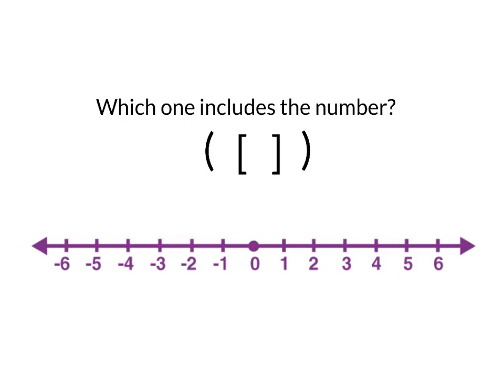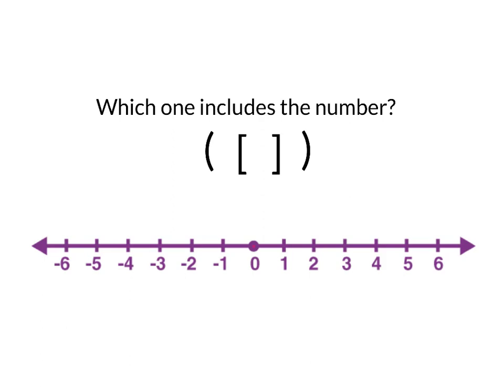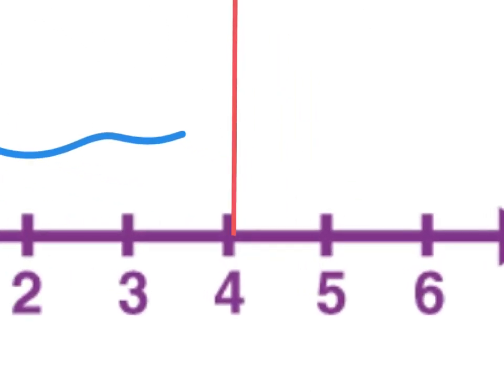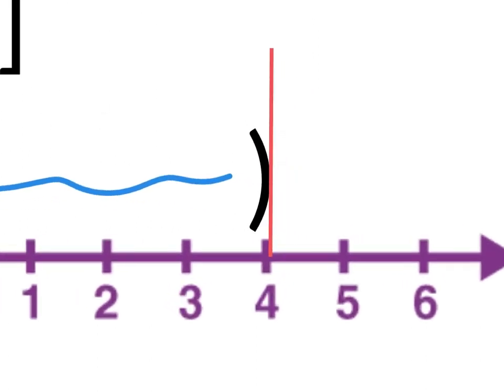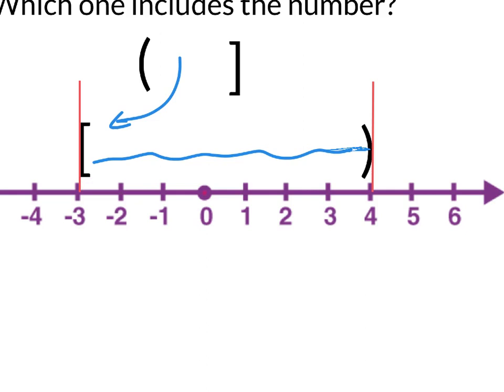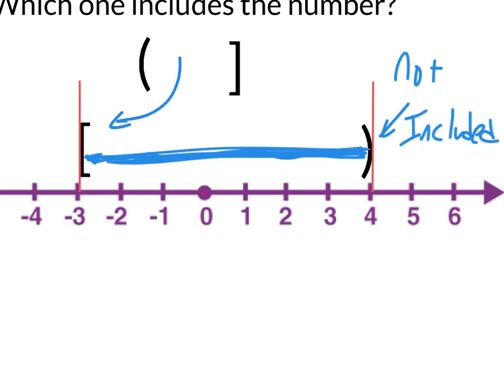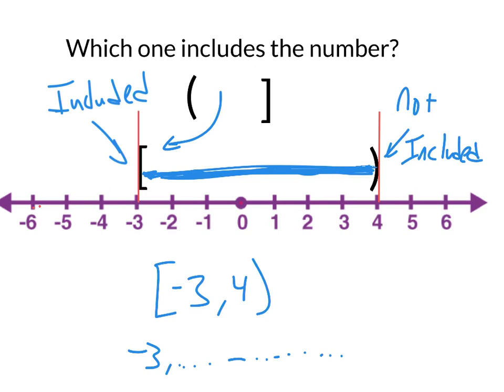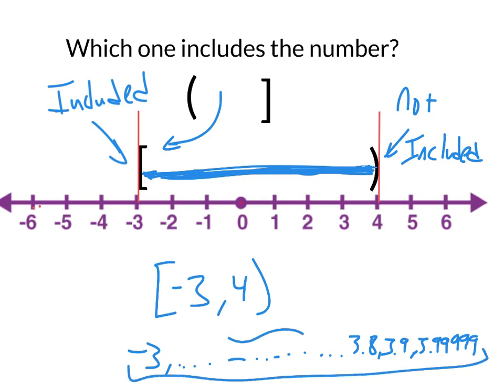Interval Notation Brackets: Included or not?